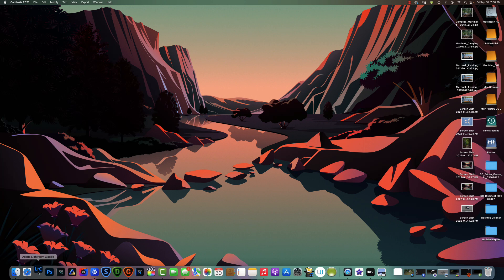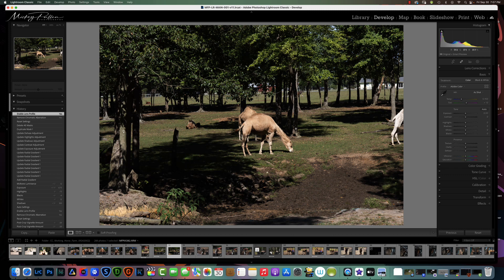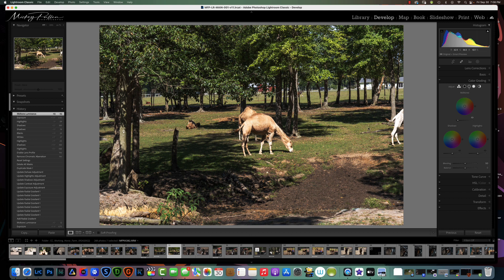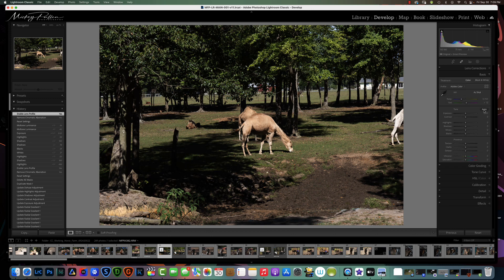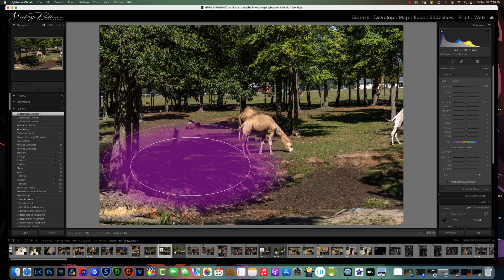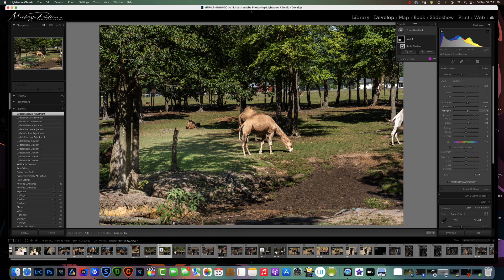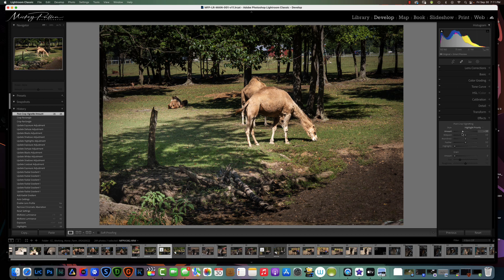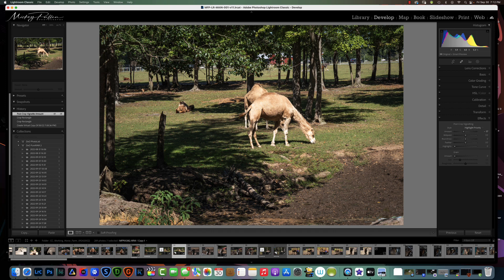Lightroom Harsh Shadows FIx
Use of Lightroom to clean up harsh shadows found in photos (LR v11)